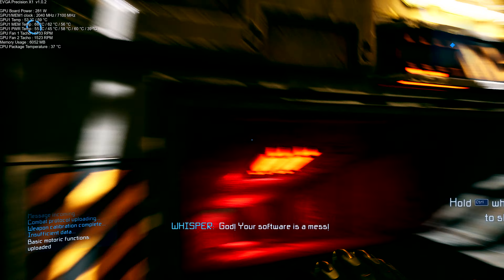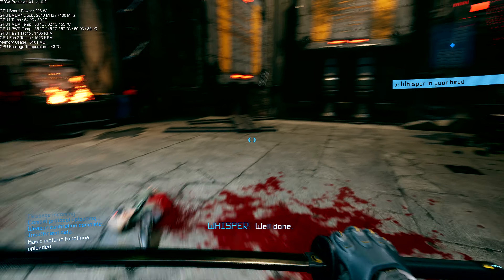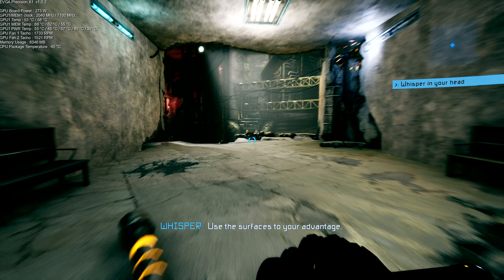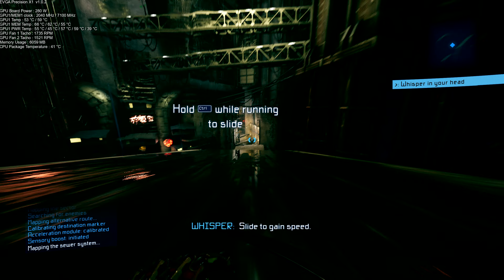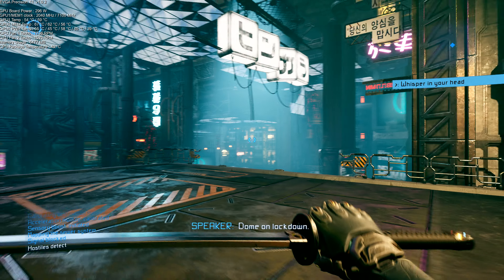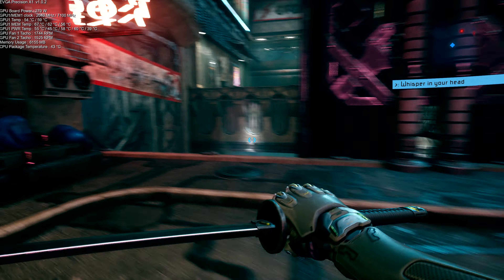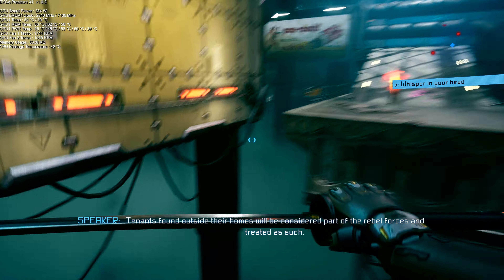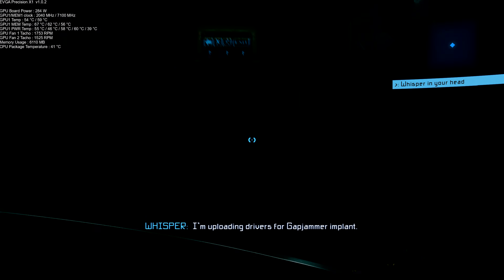Ghostrunner Demo - 1440P 60FPS RTXOn Gameplay - EVGA GeForce RTX 2080 Ti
A look at the recently released Ghostrunner demo, running at maximum ingame settings and 1440P resolution with RTX Enabled. VSYNC is turned on.